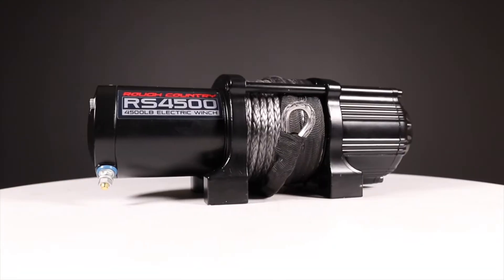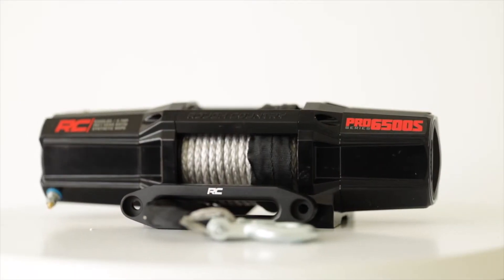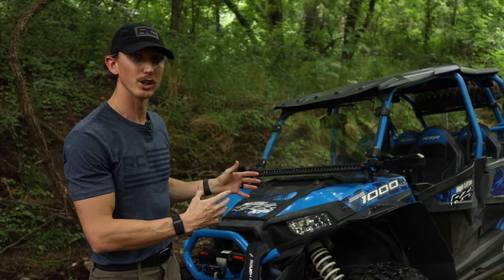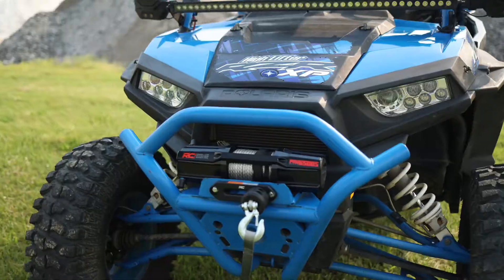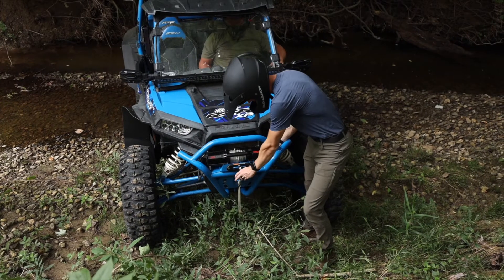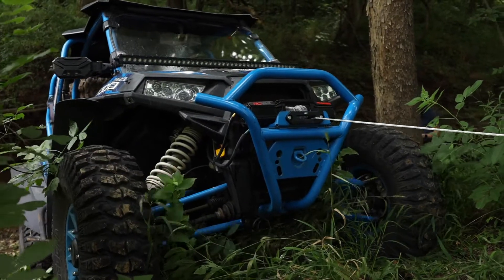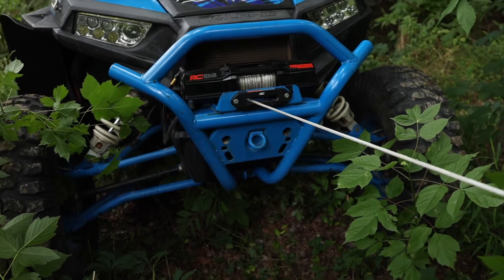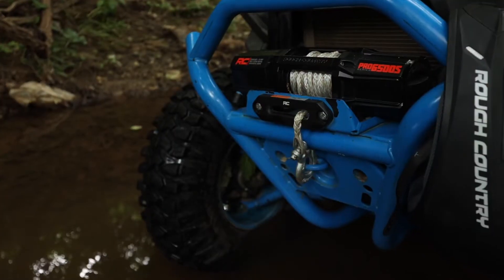Pro Series 6500S UTV Winch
Fast, Strong, and Reliable Recovery. Transform your ATV/UTV into a workhorse with the Rough Country ProSeries Winch. With its 6500lbs of pulling power, 2.7 HP motor, and synthetic rope, you'll get the dependable recovery with the speed and control you need. This heavy-duty winch will provide a versatile recovery system that can be used for work, hunting, camping, or getting a friend out of a tight spot. Our synthetic rope is stronger than cable allowing you to pull heavy objects easily. With our superior quality winch and rope system, you can count on getting yourself out of tough spots safely and securely.

Durable Strength and Quality. Rough Country's ProSeries 6500LBS Winch with Synthetic Rope is the all-around winch you need to get your job done. With an IP67 Waterproof and Dustproof rating, you can use it in harsh outdoor conditions without worrying about corrosion or rust. The simple bolt-on installation makes it perfect for your UTV/ATV, and its automatic braking system ensures you will have no problem getting back on track. And when it comes to tough jobs, this winch has got your back: It includes a rocker switch, hawse fairlead, replaceable Clevis Hook, and winch plate, so you're ready for any job that comes along.